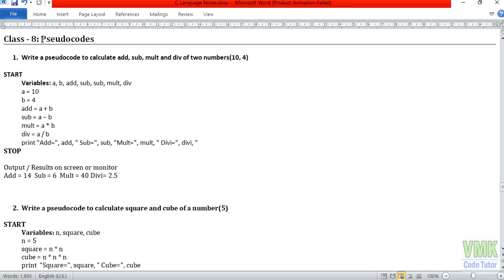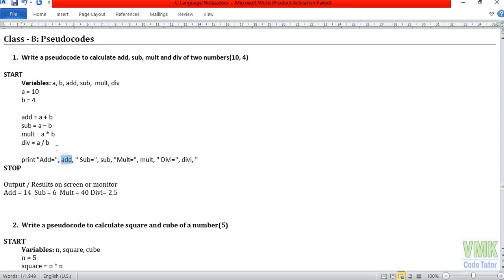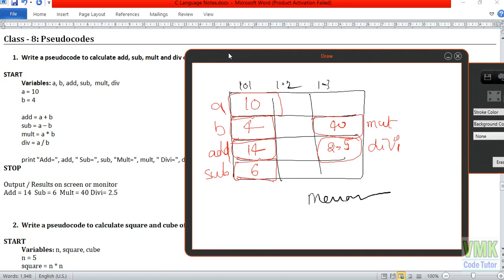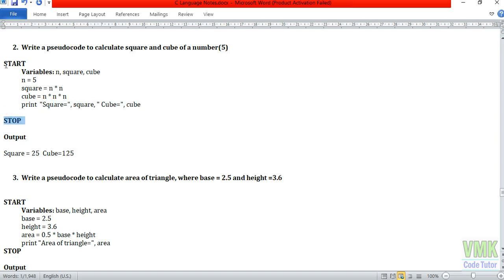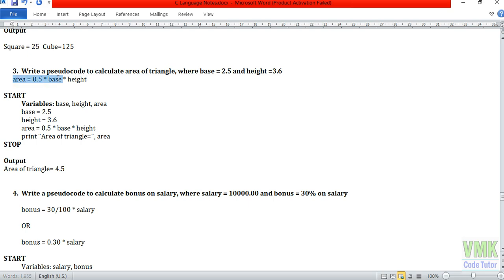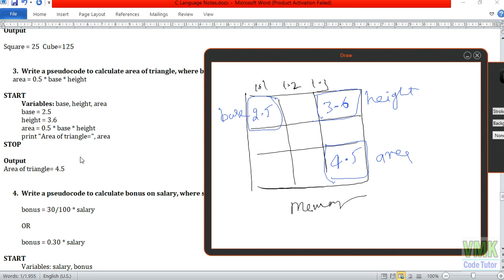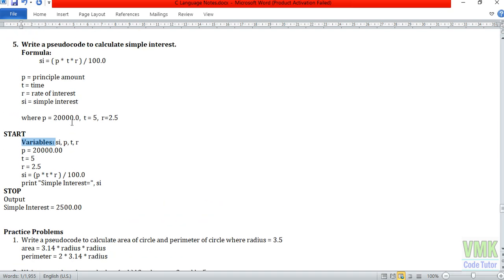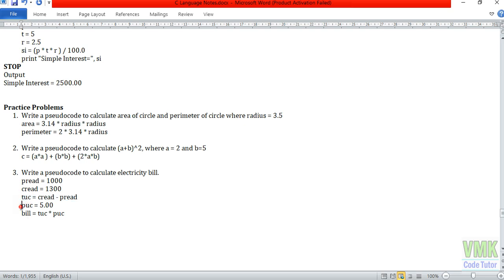How to Write Pseudocode | Step-by-Step Guide for Beginners with Examples | C Tutorial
📘 Learn how to write clear and effective pseudocode!
This video is a complete beginner’s guide to writing pseudocode—an essential skill for problem-solving, programming, and technical interviews.

Why is Pseudocode important in programming?

Rules and guidelines for writing good pseudocode

Step-by-step examples for different problems

Converting pseudocode into real code (optional demo)

💡 Pseudocode helps you plan your logic clearly before jumping into actual code. This is a must-know skill for students, beginners, and anyone preparing for coding interviews or learning algorithms.

✅ Simple explanations
✅ Real-life problem examples
✅ Easy-to-follow format

📌 No programming experience required. Start learning today!